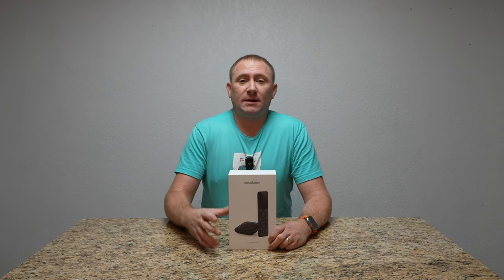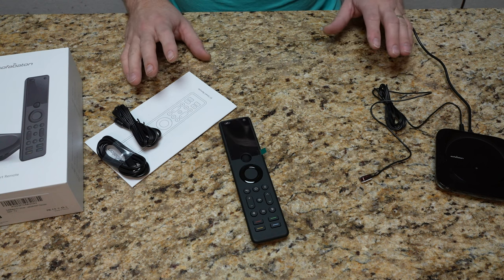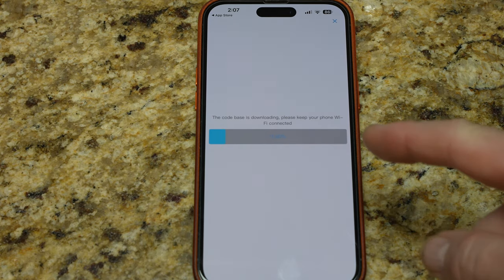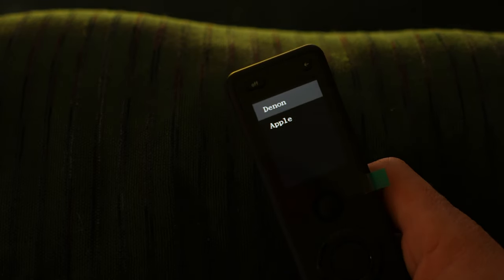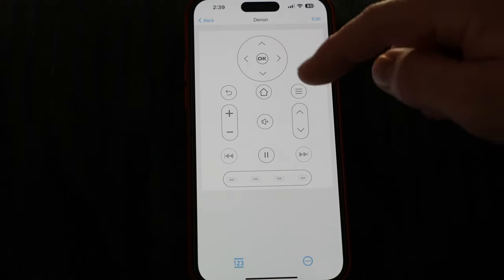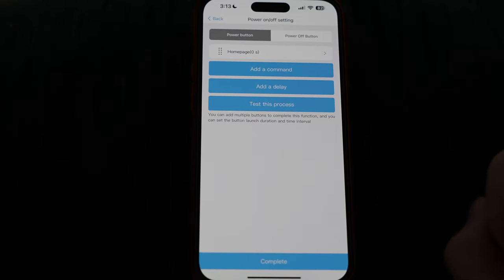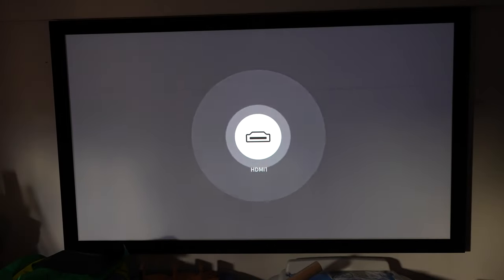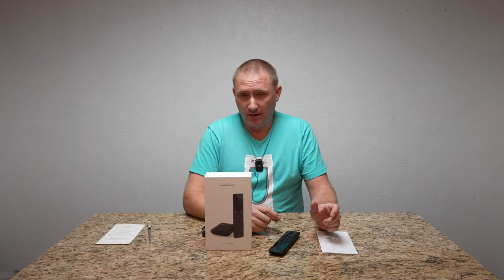Sofabaton X1 Universal Remote with Hub Setup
Purchase on Amazon

Today, I unbox and setup the Sofabaton X1 Universal smart remote that allows you to control devices that can be hidden in another room or closet. The setup was fairly straight forward, and honestly has a lot of customization, so there are a lot of devices that you can control with this. In this setup, I connected it to my Denon receiver using the Hub with IR blaster, and with my Apple TV using Bluetooth. Both work perfectly. After this video was shot, I also was able to connect to my XJIMI Projector using Bluetooth as well, so now all three devices are setup with the X1. Enjoy the setup, I will have my full review soon after I have some time with the remote.